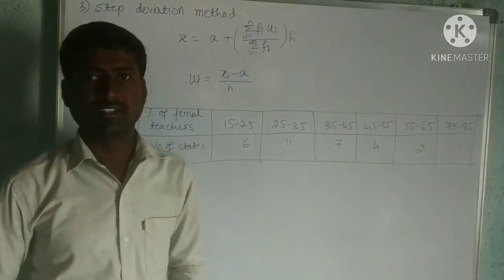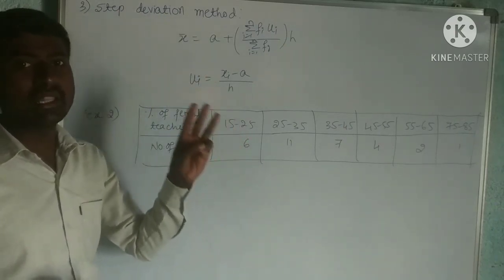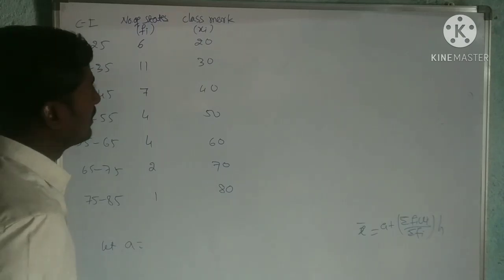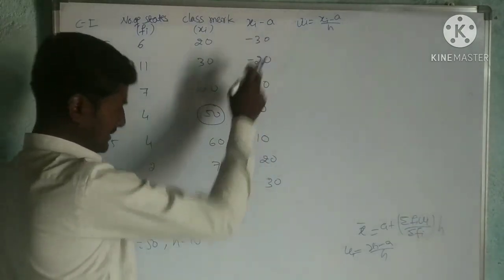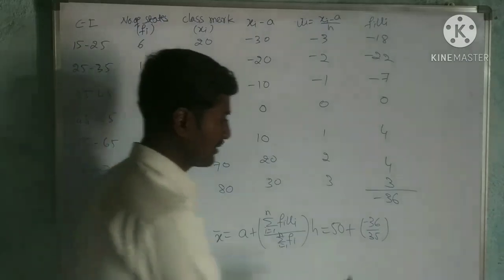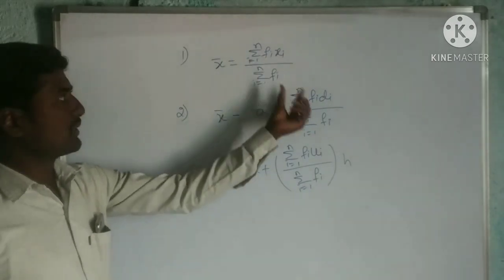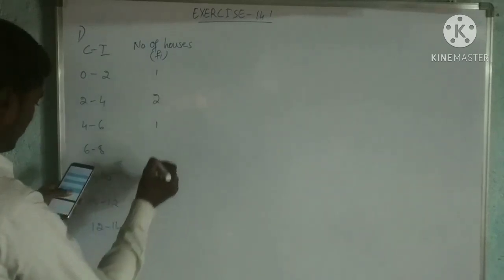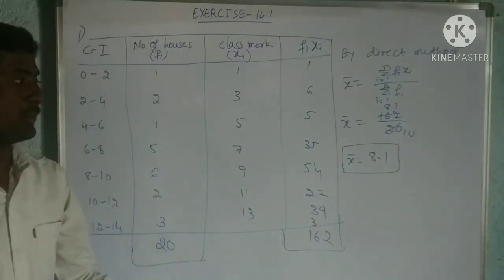1 December 2020